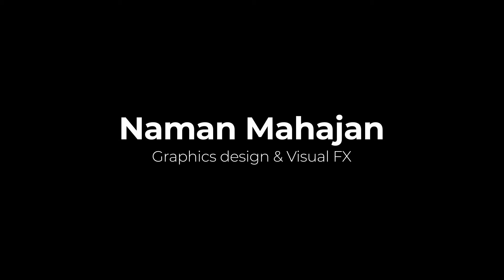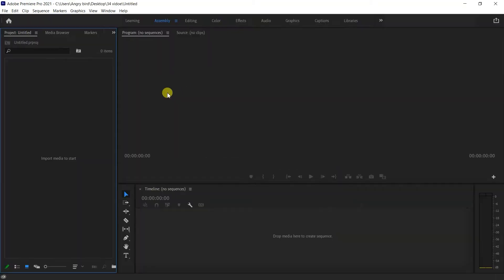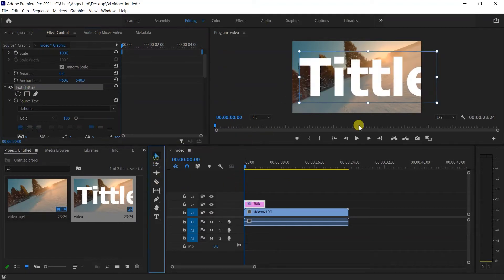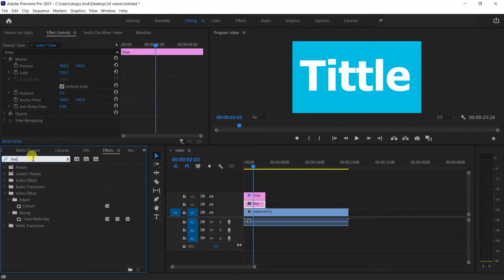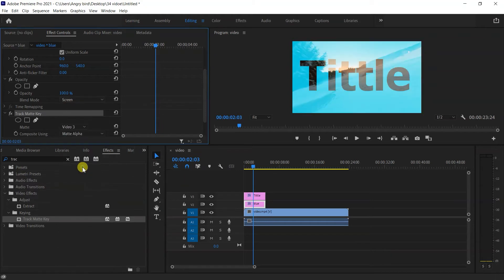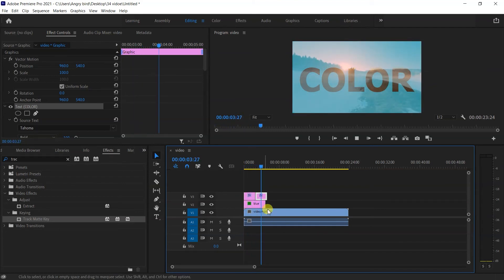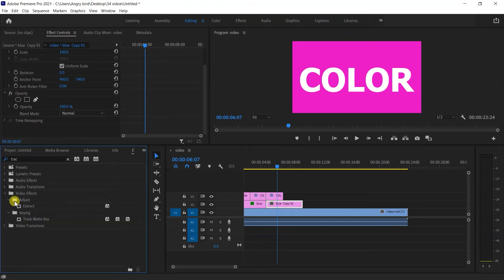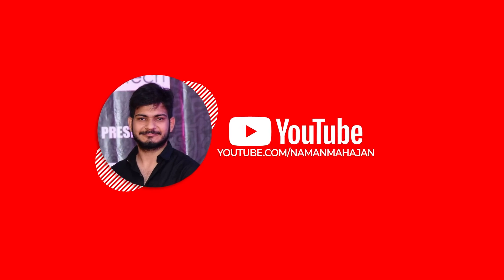How to Create Tittle Text Animation in Premiere Pro 2021 | Premiere pro tutorials | learn editing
I am Naman Mahajan based in Dewas (M.P), i am a multimedia artist and digital marketing expert, this is my channel for free digital learning skills in designing and animated software's, my skills are graphics design , 2D animation , 3d animation , after effects , motion graphics, visual VF, interior & Exterior design, CGI, Game Design, and more...

You will learn software's in this channel :-
Adobe illustrator
Adobe Photoshop
Adobe audition
Adobe animate cc
Adobe flash
Autodesk 3ds max
Autodesk 3ds Maya
Autodesk mud box
Z brush
Nuke
Silhouette
Fusion
Unity 3d
Android studio,
and some basic to advance also in Microsoft office, Etc..

Any type of promoting material like , 2d/3d animated videos , logo animation, branding videos , graphics design , logo design , business stationary design. Etc..